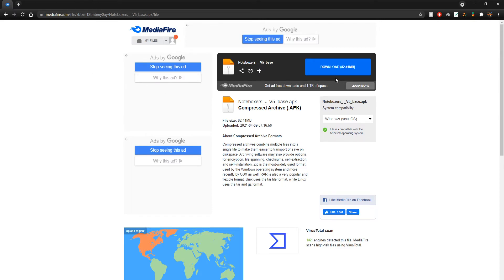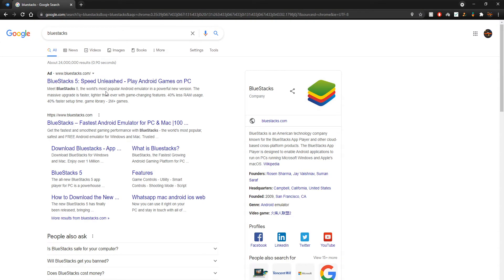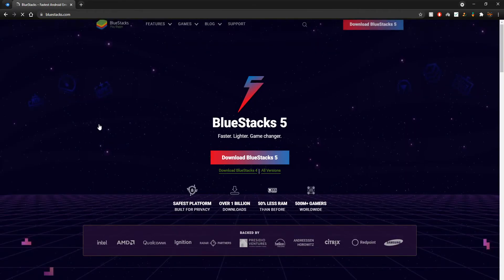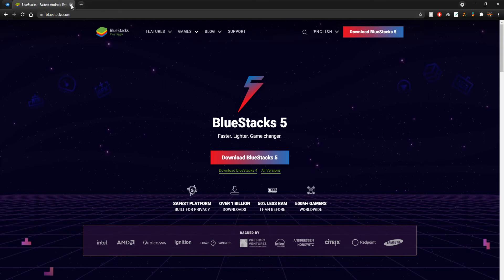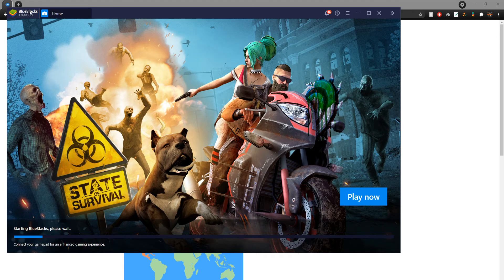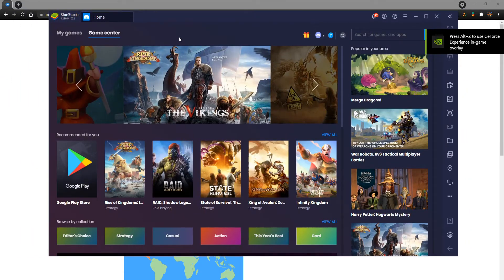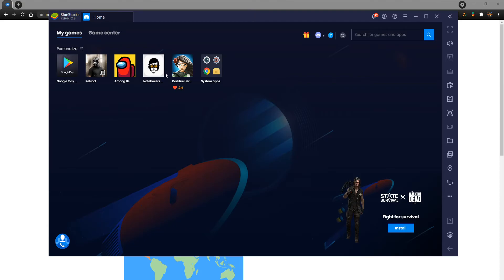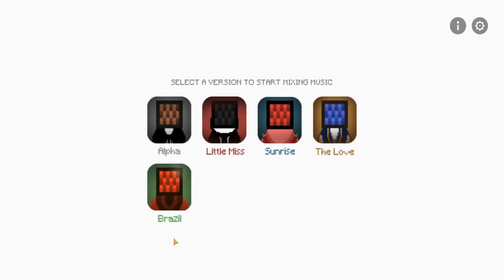PC VERSION How to download note boxers mod for Incredibox